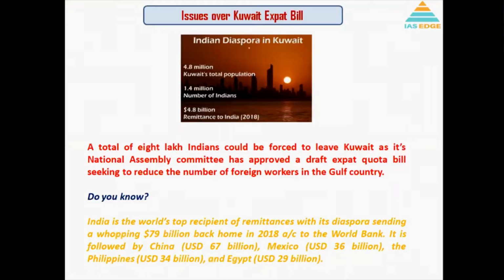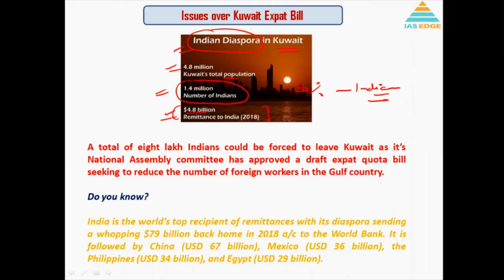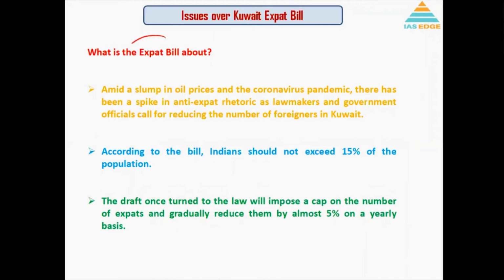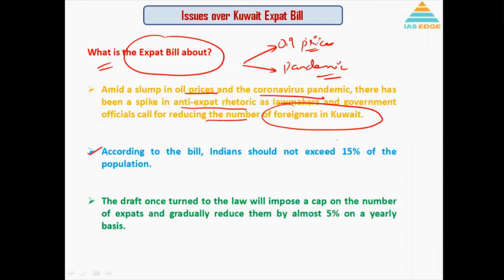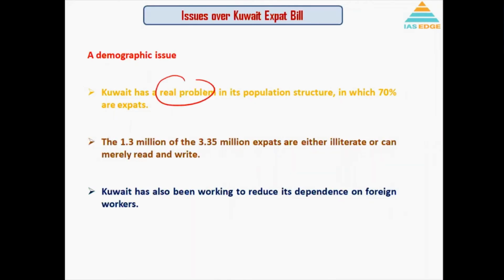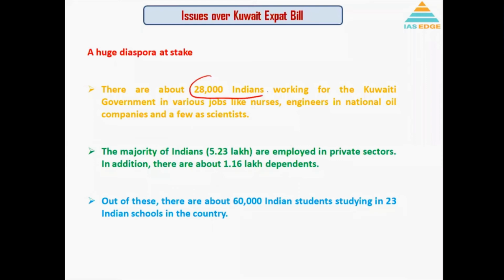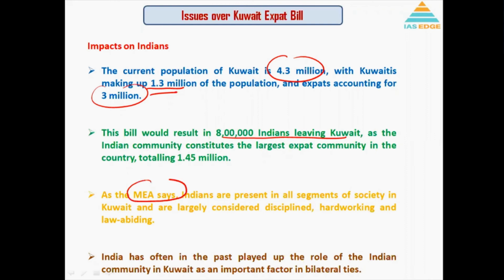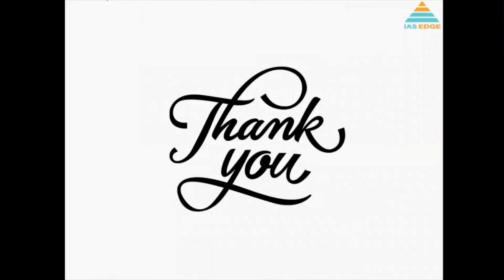Topic: Issues over Kuwait Expat Bill || Faculty: Pramod Singh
To download our content for free, Join our Exclusive Telegram Channel for "UPSC CSE"

Course details

Talk to our Executives : 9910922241, 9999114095

➤ Why You should join IAS Edge :-

1. Personalised Mentoring
2. Small Batch Sizes
3. Dedicated doubt sessions
4. One Subscription, Unlimited Access
5. Real-time interaction with Teachers
6. Highly updated PDF Notes
7. Full syllabus coverage
8. Watch the lectures anywhere, anytime unlimitedly.